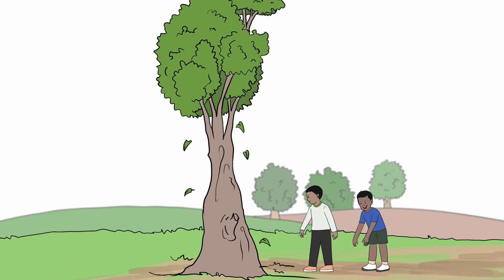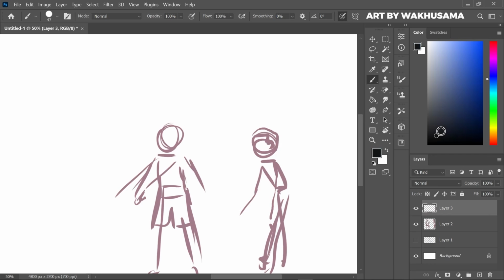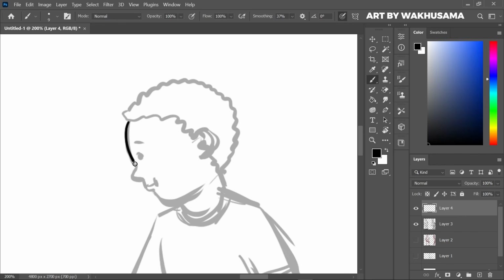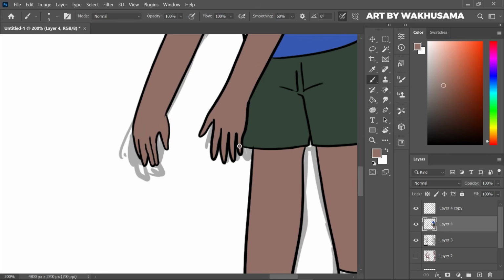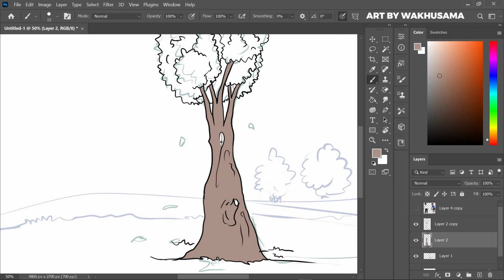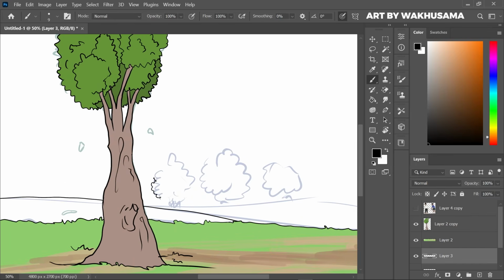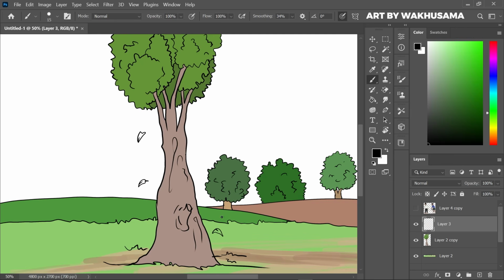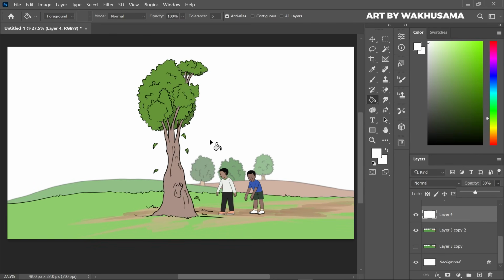Easy Way Of Achieving Atmospheric Perspective For Your Digital Illustrations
A detailed explanation of the illustration process and atmospheric perspective for the far background.